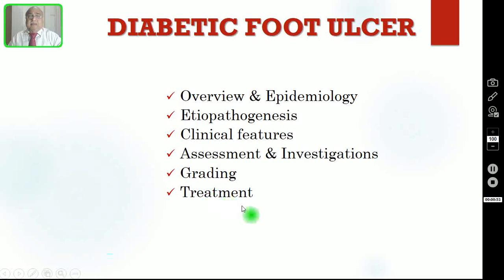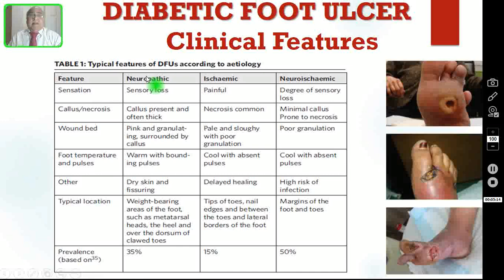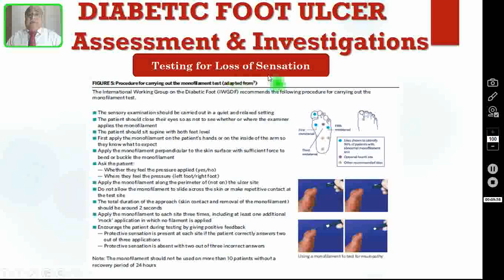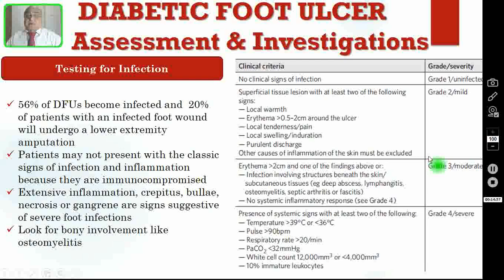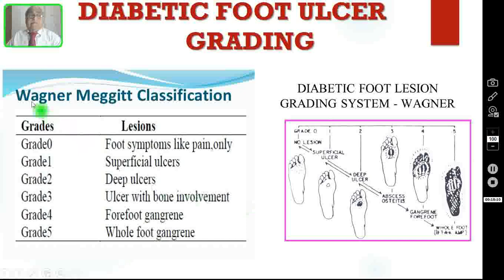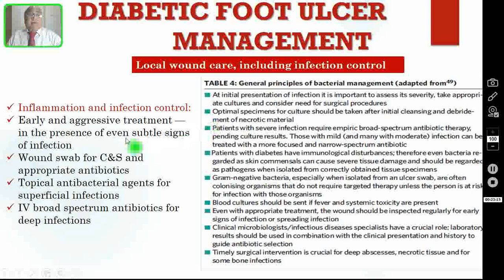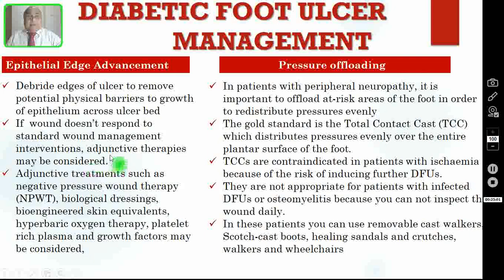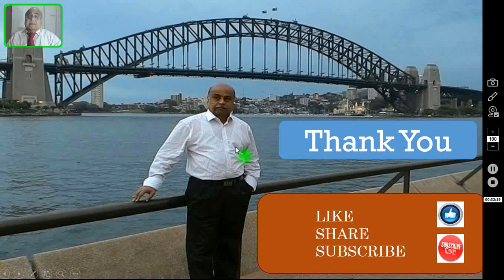DIABETIC FOOT ULCER- How To DIAGNOSE & TREAT / Surgical Wounds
DIABETIC FOOT ULCER- / SURGICAL WOUNDS

• Dear Viewers,
• Today in this episode I have discussed Diabetic Foot Ulcer- DFU
• It is a complication of Type 2 Diabetes
• I have discussed about the overview, epidemiology, etiopathogenesis, clinical features, assessment, investigations, grading and treatment of Diabetic Foot Ulcer- DFU
• I hope this video is interesting and also useful to all of you

• These modules are not all inclusive and I have yet to make modules on Perioperative care, Abdominal lumps and Abdominal pain